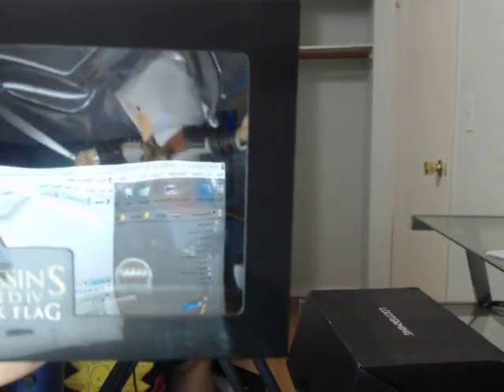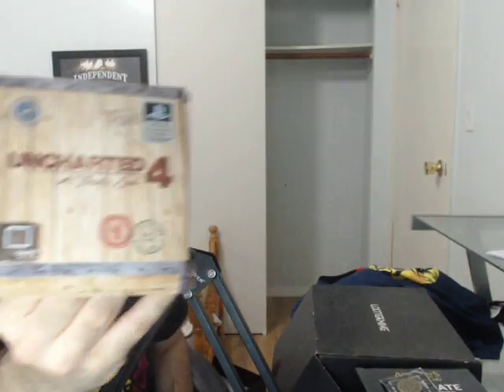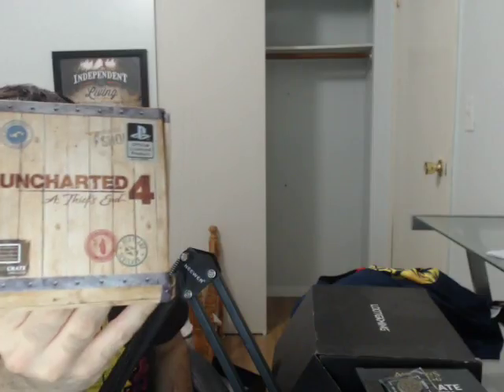Unboxing : July Lootgaming Crate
Welcome to this unboxing of the July Loot crates!